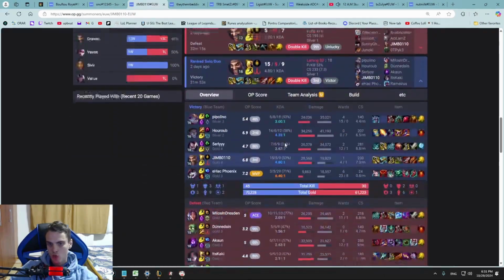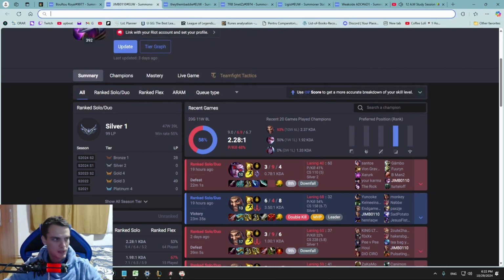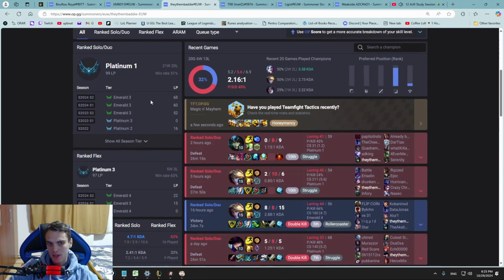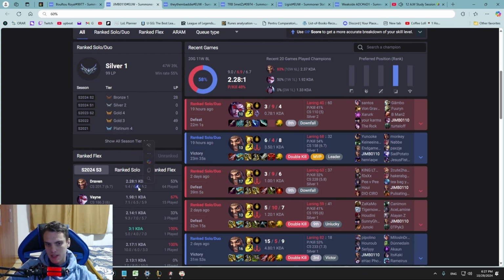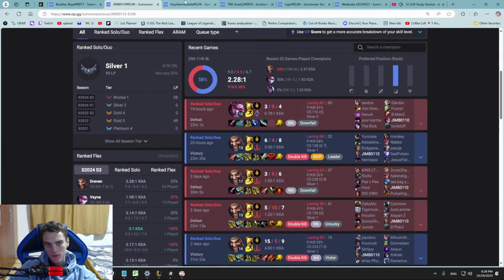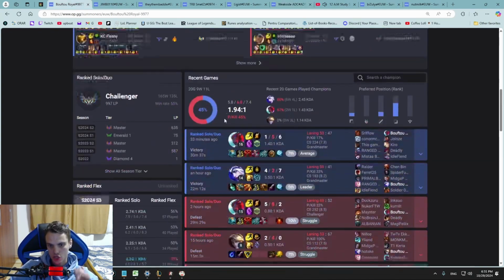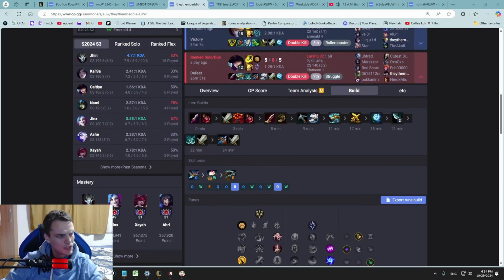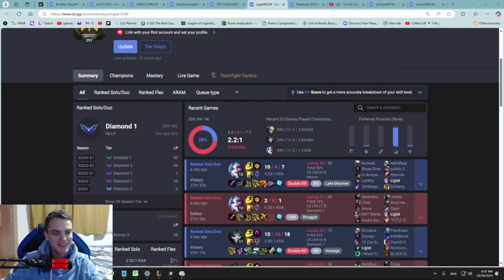Are You a Good ADC? How to Review OP.GG Stats to Find Out!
🏆 Here is the PROOF of the achievements with coaching (this can be you yes)

📞Do You Want To Get Better FAST and GUARANTEED?

🔑Get exclusive access to ALL of the VODs (420+), Special Tierlists for all roles and ranks:

👨‍🏫He’s been in business for over 8 years, having more than 3213 hours of individual coaching and his results are huge in terms of SoloQ Coaching. He coaches EVERY single role and has already worked with 2500+ of people from Iron / Bronze / Silver / Gold but also hundreds of clients from Master / Challenger or Diamond!

Here are just some of his results:
✔ Student getting from Platinum 4 to Diamond 4; (MID - 3h of coaching)
✔ Student getting from Silver 4 to Platinum 4; (ADC - 4 hours of coaching)
✔ Student getting from Bronze 1 to Gold 4; (Jungle - 5h+ of coaching)
✔ Student getting from Gold to Diamond 4 in 3 months; (SUPP)
✔ Student getting Bronze to Diamond in 8 months; (ADC - more than 15 lessons)
✔ Student getting Gold 3 to Diamond 4 after only 60 minutes of coaching;
✔ Student getting from Silver I to Platinum IV in 10 days;
✔ Student getting Diamond 3 to Master 132LP; (TOP - 3 coaching sessions)
✔ Student getting from Plat 4 to Diamond 4 in 2 hours; (SUPP)
✔ Student getting from Silver IV to Gold IV in (SUPP)
✔ Student getting from Platinum II to Diamond I; (JUNGLE - more than 5 coaching sessions)
✔ Student getting from Platinum I to Master (150LP); (JUNGLE - more than 5 coaching sessions)
✔ Student getting from Diamond 3 to Master; (SUPP - more than 5 coaching sessions)
✔ Student getting from Diamond IV to Master (101LP); (ADC - 1 coaching session)
✔ Student getting from Silver III to Gold IV; (SUPP - 1 coaching session)

🚀This is the BEST place to fix all of your mistakes and make you the best player you can possibly become. Bizyze's coaching is friendly, insightful and his personality is a very patient one!

What does Bizyze main?
He has already got High Elo on Mid + ADC + Support but he coaches every single rank and role. He already worked with over 457+ (ADCs), 389+ (MIDLANERS), 332+ (SUPPORTS), 399+ (Junglers), 198+ (Toplaners) so no matter what role you are, he will help you improve and climb guaranteed!

❗ Please understand that by watching Bizyze's videos or tunning into his YouTube channel does not mean you’ll get results close to what he’s is capable of teaching you in his PRIVATE Premium Coaching Sessions!
The videos on YouTube are limited and tips are personalised and tailored depending on the player! You feel you are learning from his videos? Imagine what he much he can teach you in Private Lesson!

🏷️Do you want to Support me and my channel?

0:00 - 1:17 - Intro
1:18 - 3:58 - Understanding Your Opponents Winrate %
3:59 - 5:13 - Analyzing You Opponents Champion Pool
5:14 - 7:20 - How YOU Can Benefit From Coaching
7:21 - 10:40 - Learning Your Opponents Champ Pool
10:41 - 14:40 - Damage vs Farm, How does your opponent perform IN GAME?
14:41 - 18:22 - Final Thoughts on Scouting Opponents
18:23 - 19:35 - Outro
 / musicgene